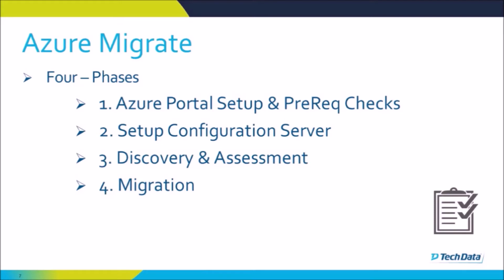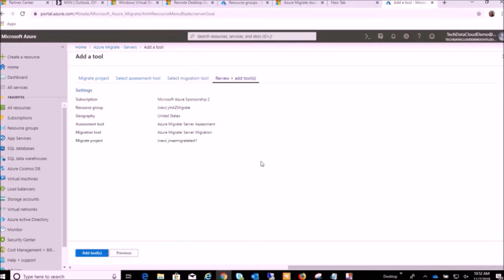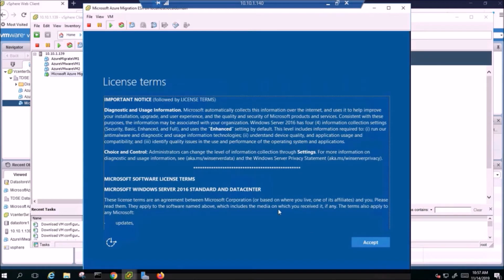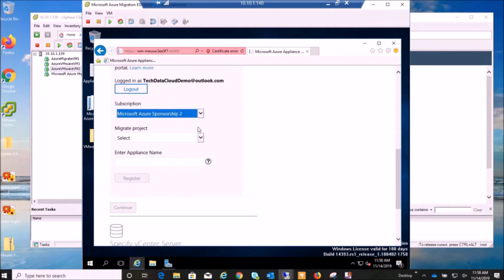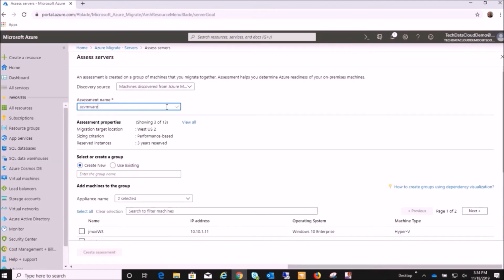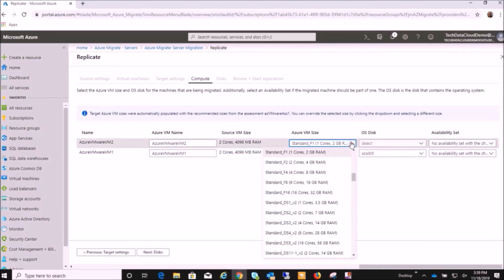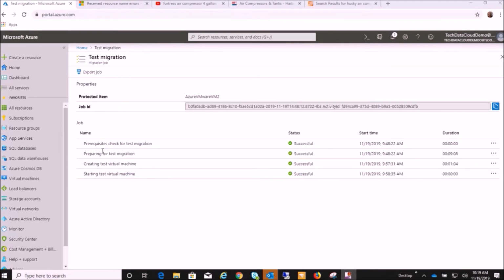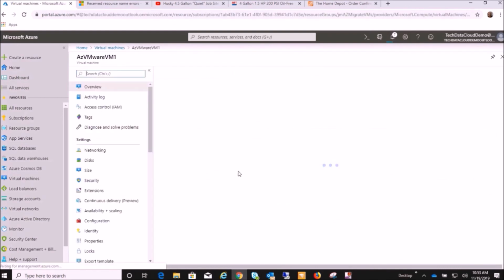Azure IaaS - Azure Migrate + VMware